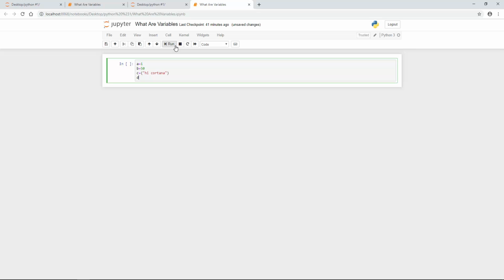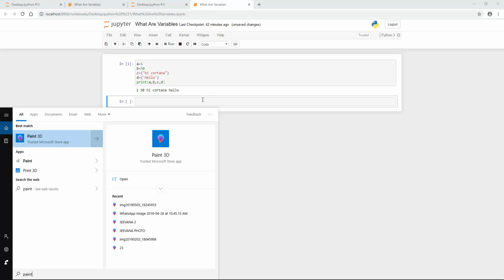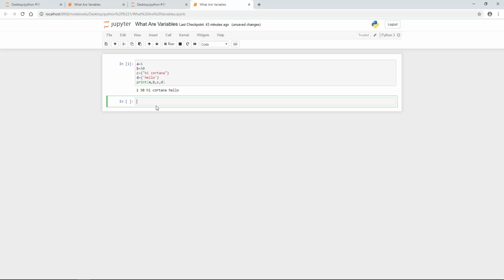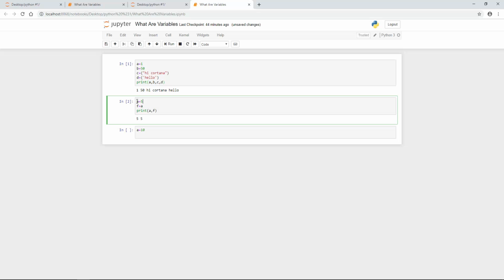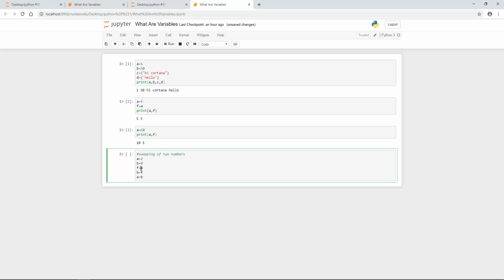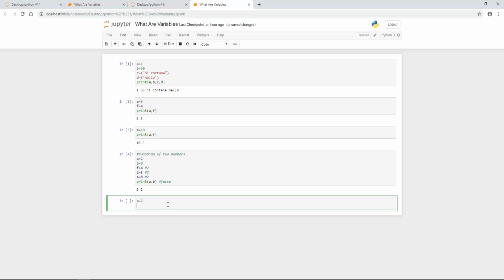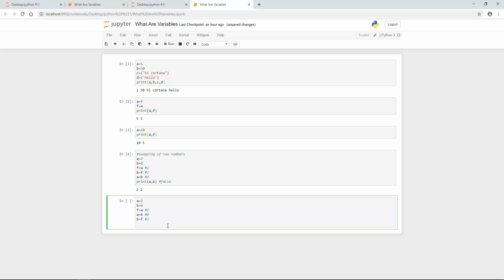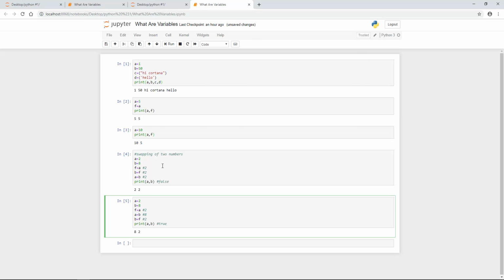What Are Variables!